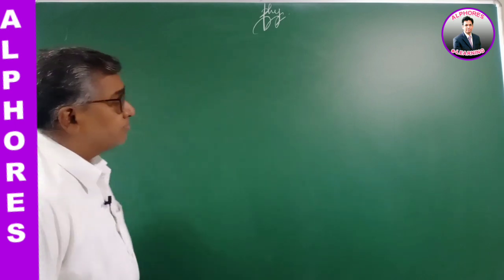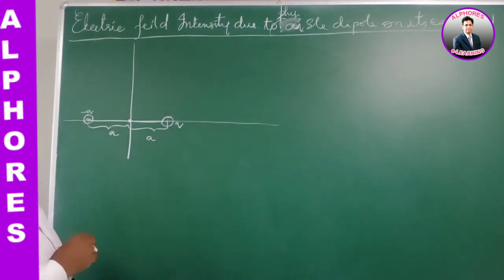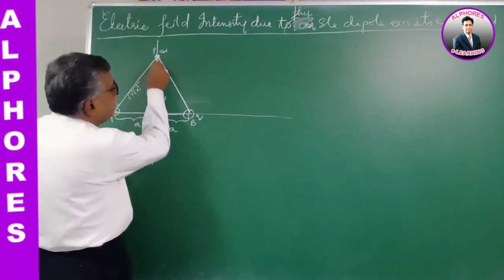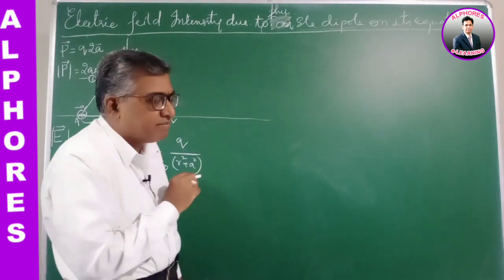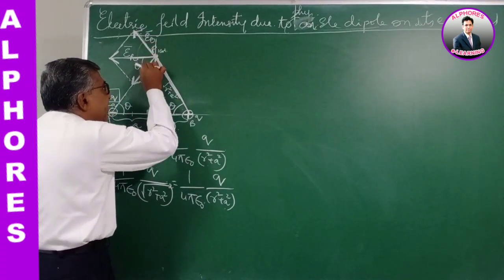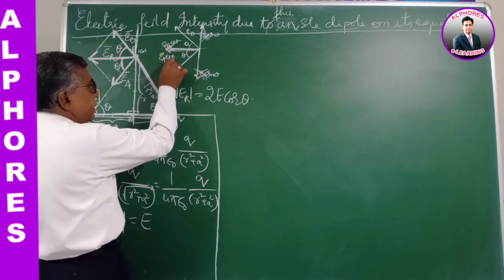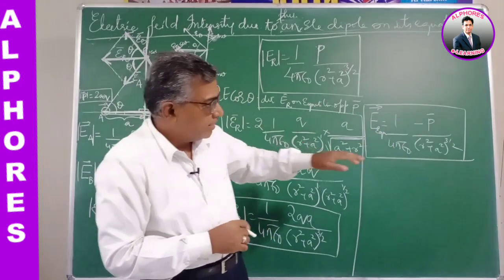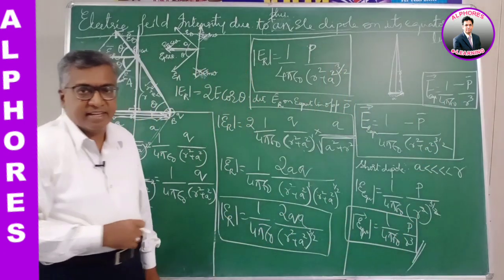NEET | PHYSICS | SESSION 19 |UPCOMING SENIORS | 12.05 .2020